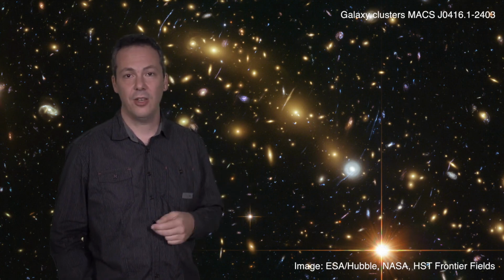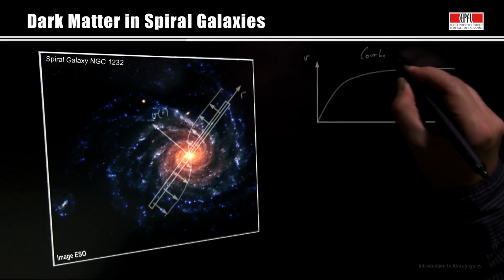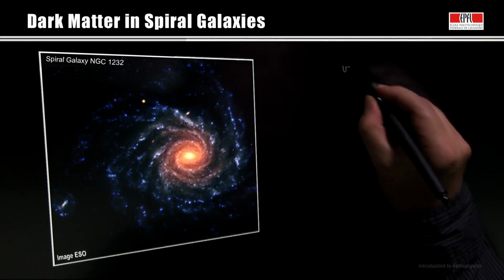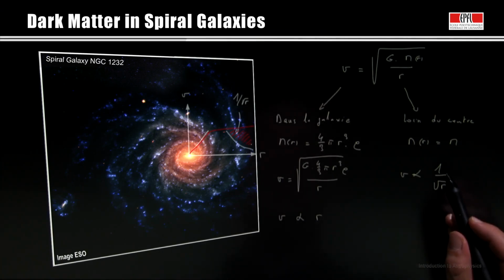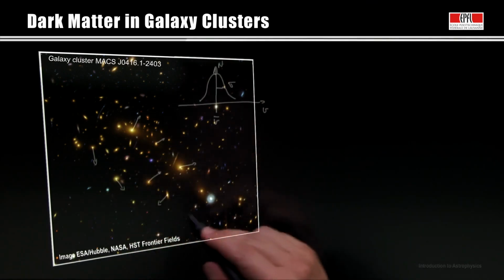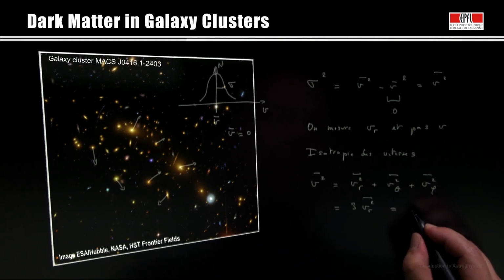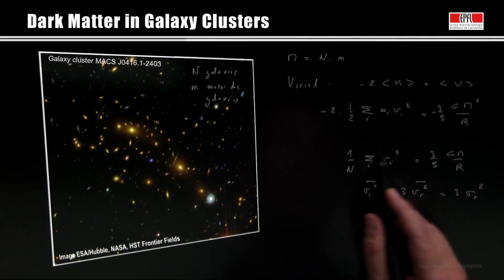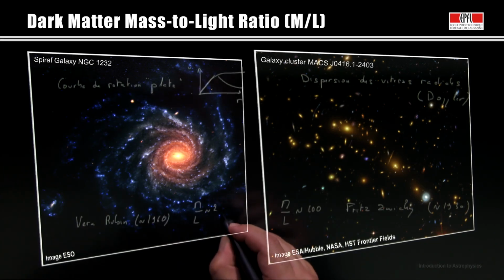EPFL phys209x 6.4 - Dark Matter in Galaxies and Galaxy Clusters